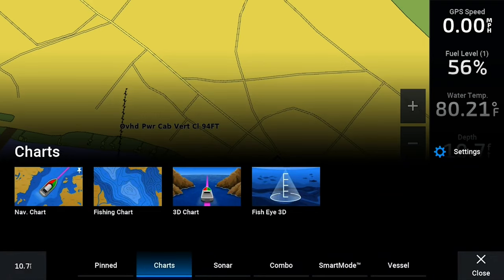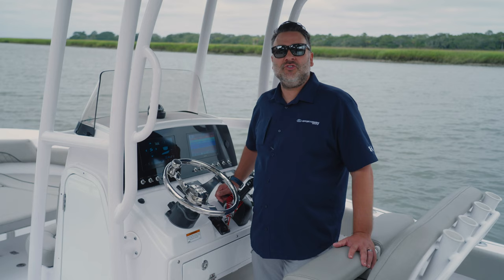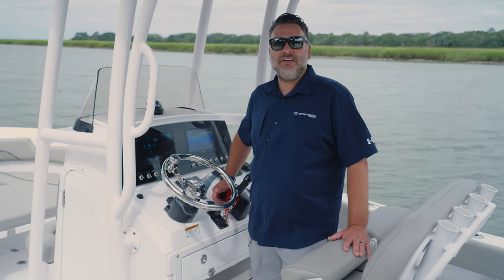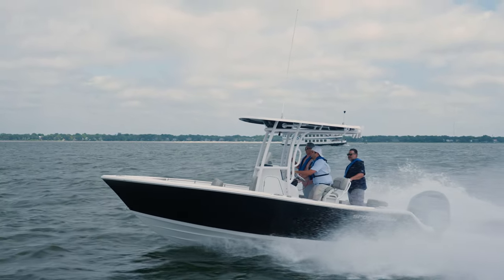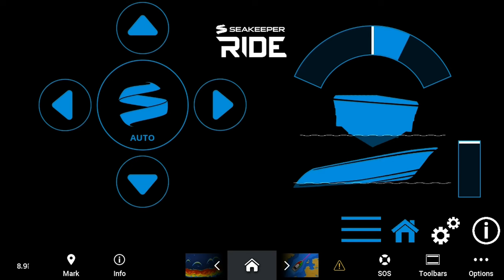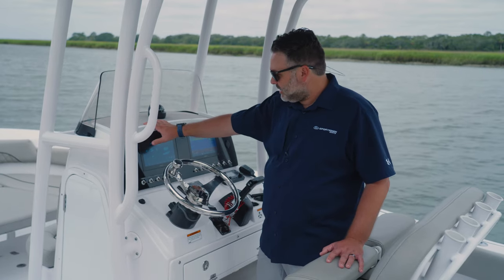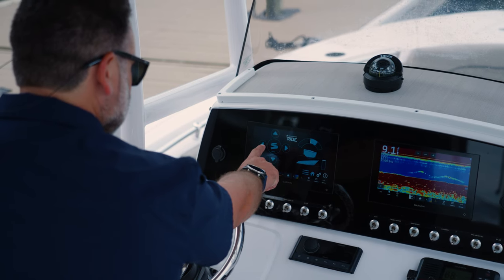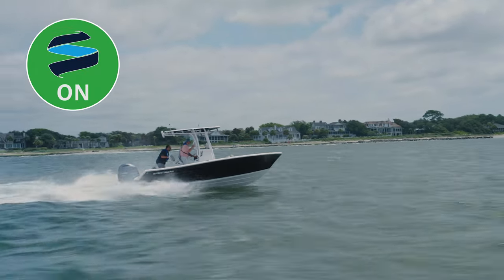Tech Talk - Seakeeper Ride Basic Settings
In this episode of Tech Talk, Sportsman Regional Sales Rep, Aaron is going over the basic settings for the latest product from Seakeeper, the Ride System. Aaron goes in depth on how to adjust the basic user settings to make sure you're operating the system like a pro!

For more in-depth settings and operation check out our upcoming Seakeeper Ride episodes.